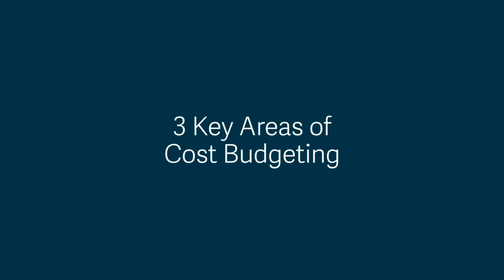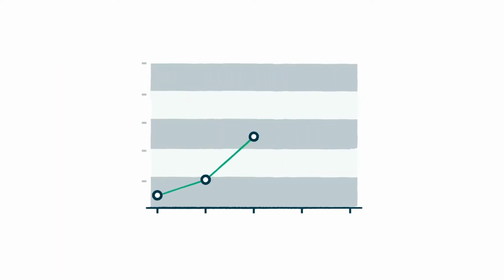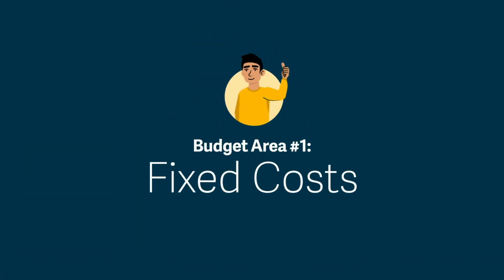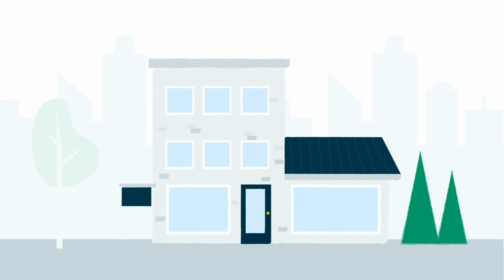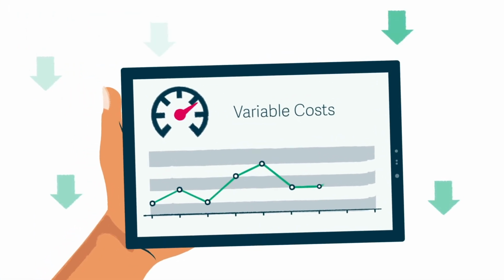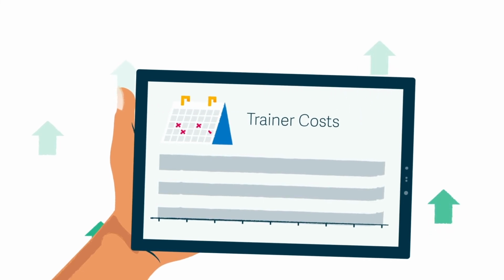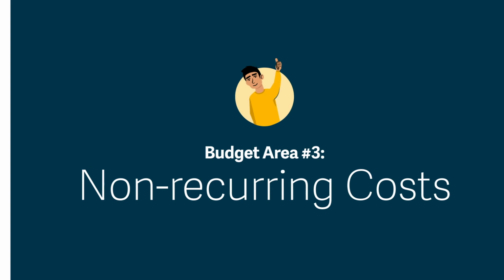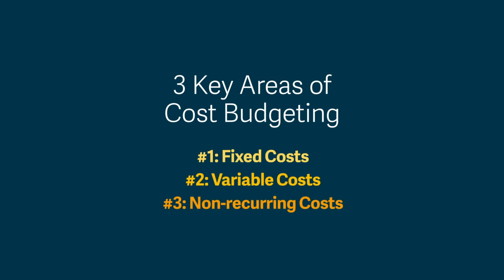Three key areas of cost budgeting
Our new video in collaboration with Sage OFL examines the three key areas of cost budgeting, offering advice about streamlining processes and mitigating financial risk.